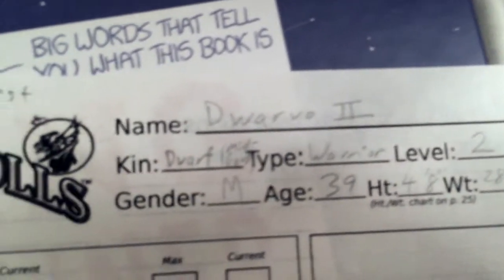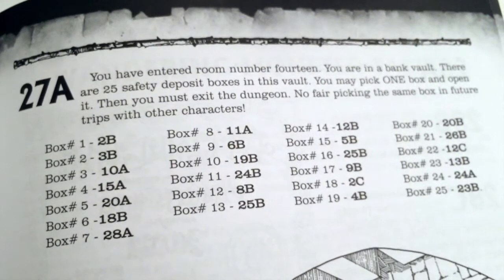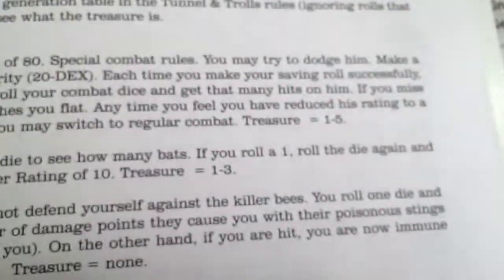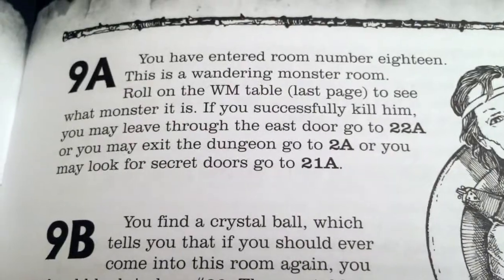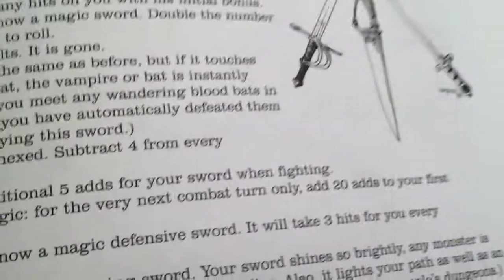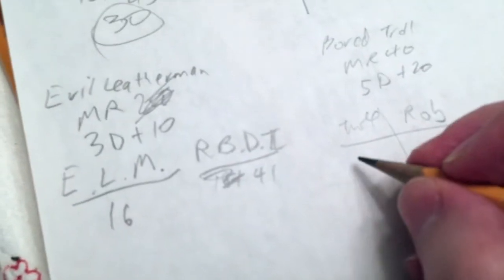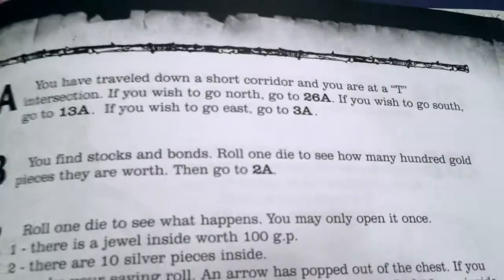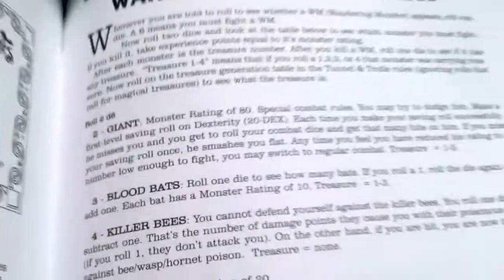Tunnels & Trolls - Rick Loomis Tribute and Buffalo Castle Playthrough (Part 2 of 3)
Mark W and Rob Bob continue the adventures of Dwarvo II through Buffalo Castle!